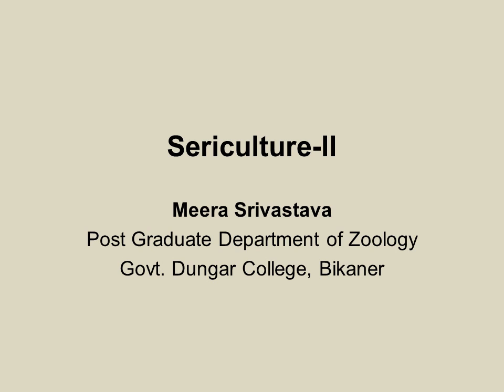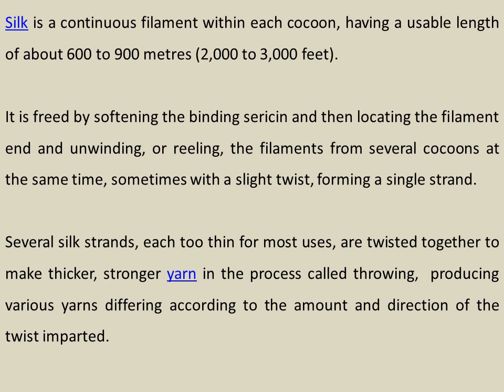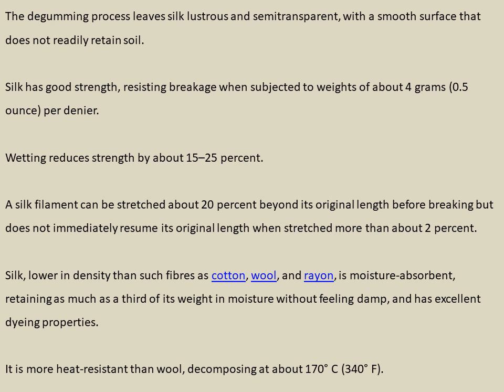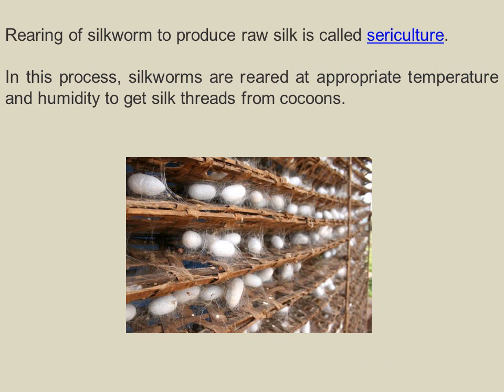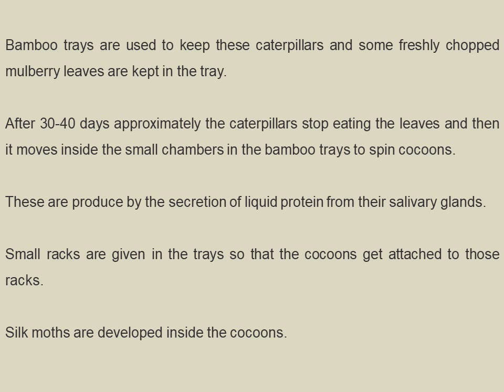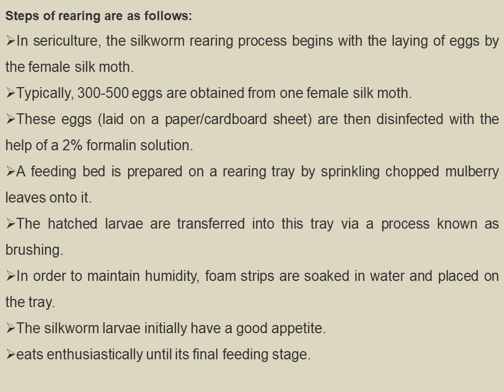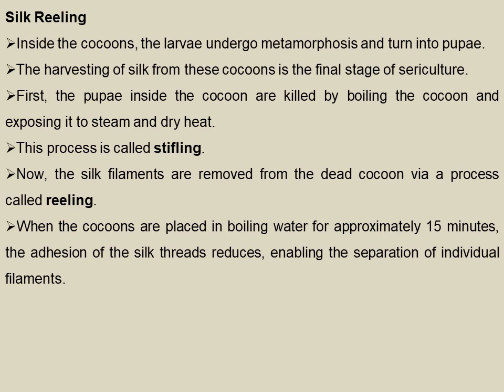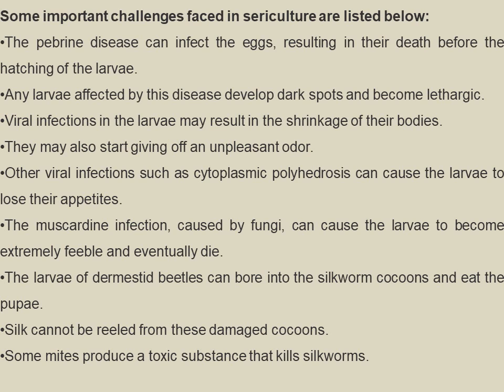M Sc Final Zoology Entomology II Sericulture II